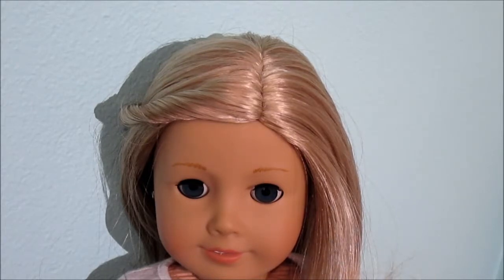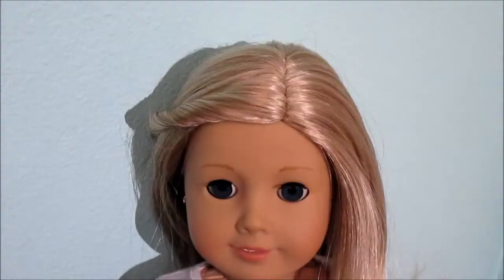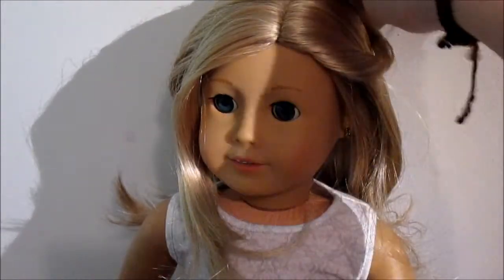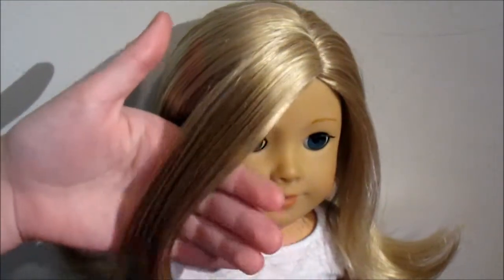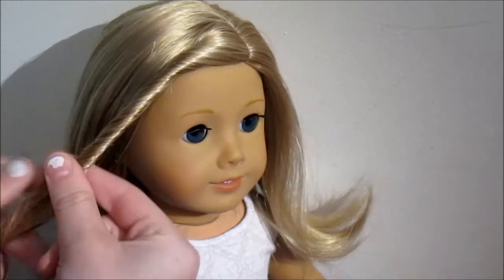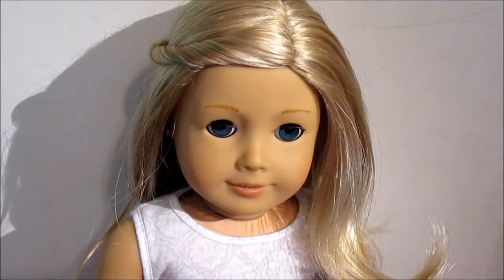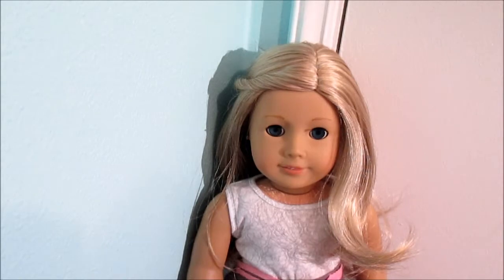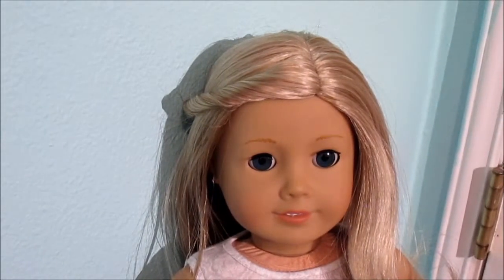Easy Side-Twist Hairstyle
I know that everyone can do this hairstyle, but I just wanted to see if I could post a hair-style video so here it is! Sorry if I get hard to hear, I was talking quietly. Also, I know Sight is late (really late) but I will try to get the first episode up soon!